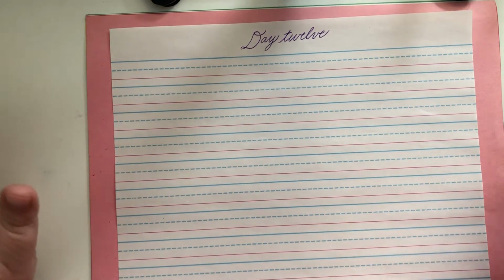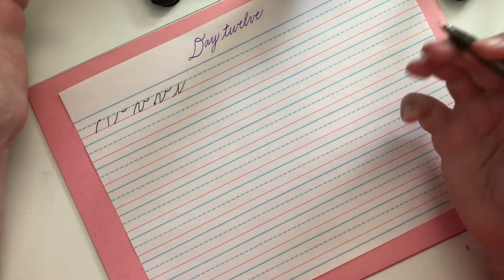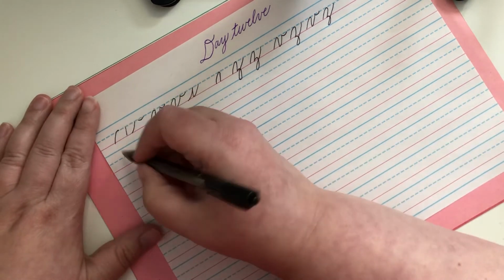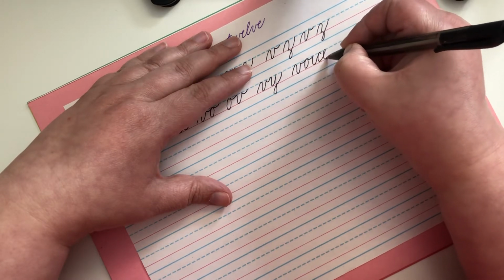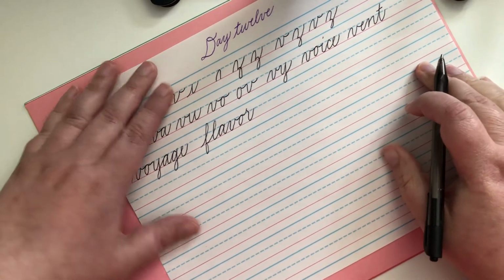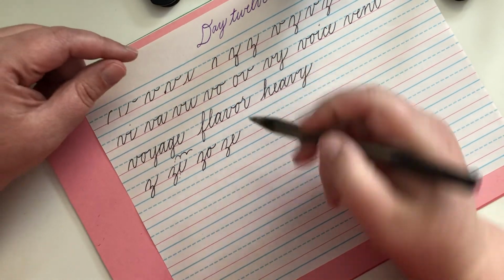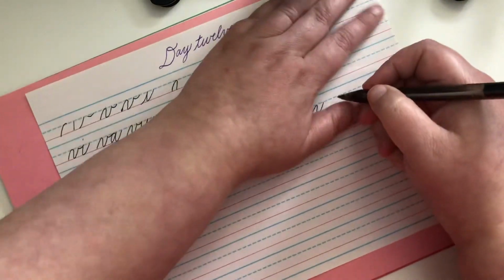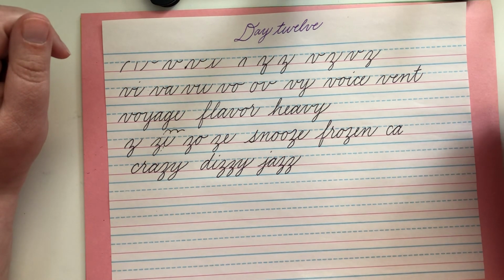Day 12: Letters v & z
Now you know your a b c’s, come back for capitals.